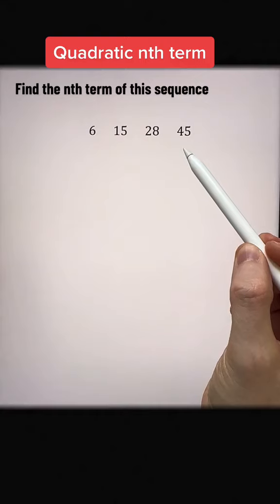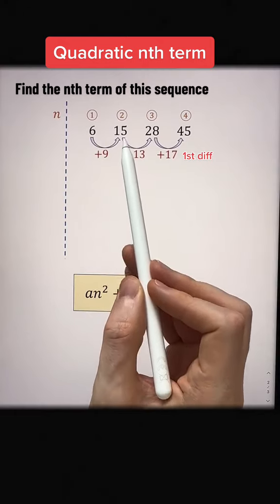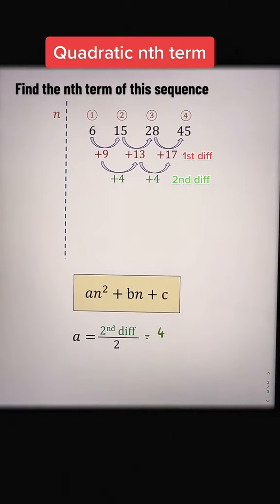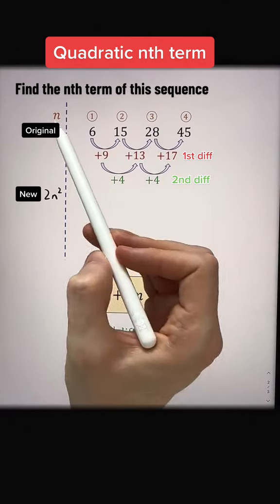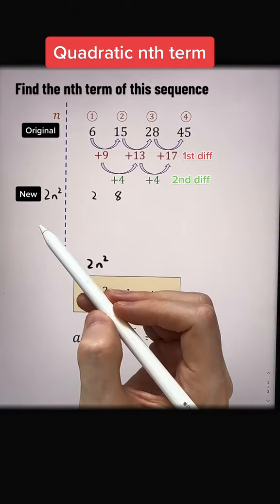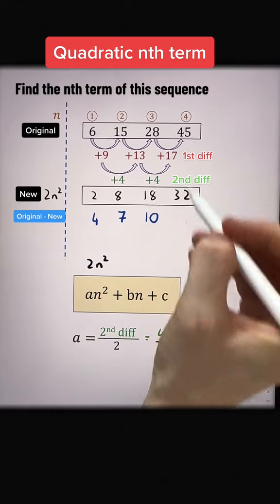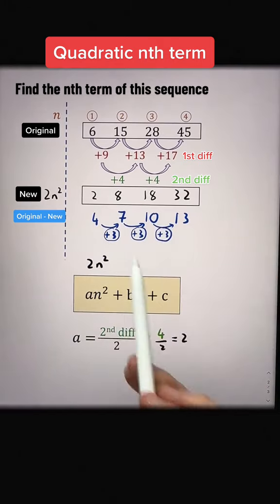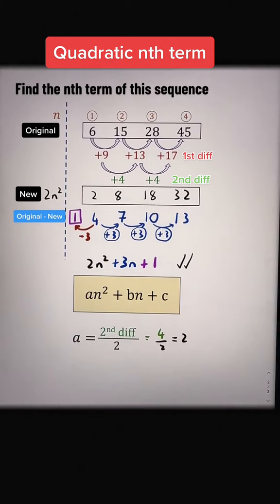masstik freegcsemathsteacher 742 371